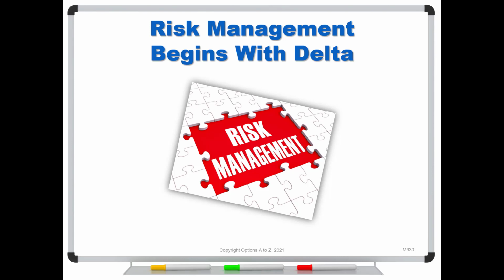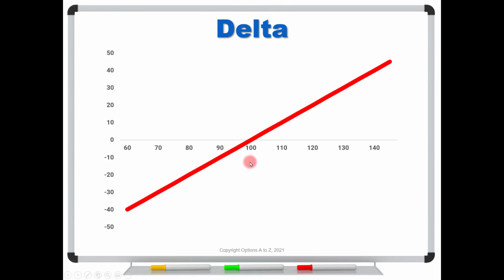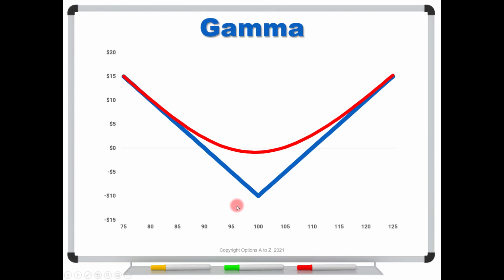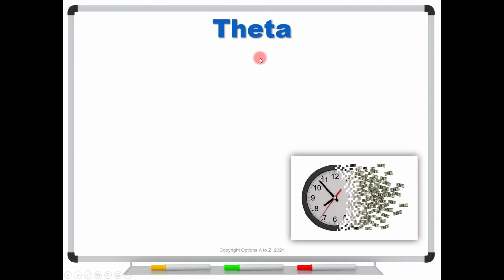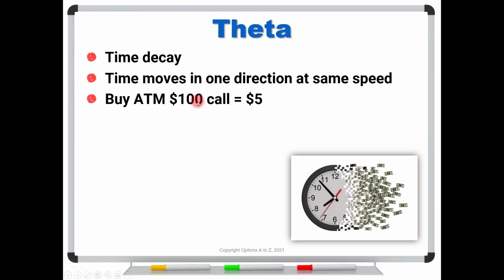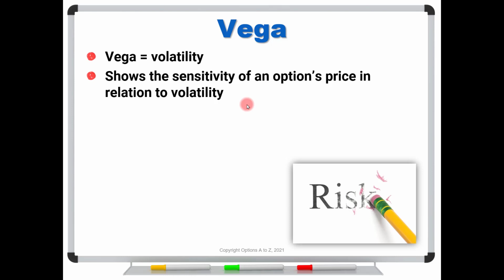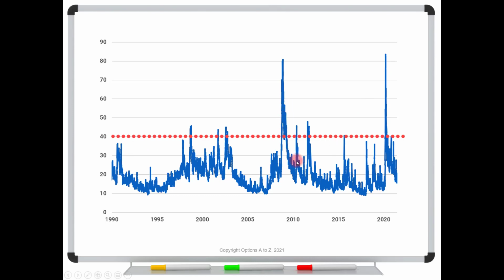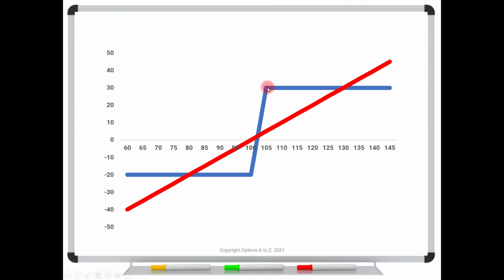Risk Management Begins With Delta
Options traders often believe that risk management begins with theta. But why should you focus on delta?